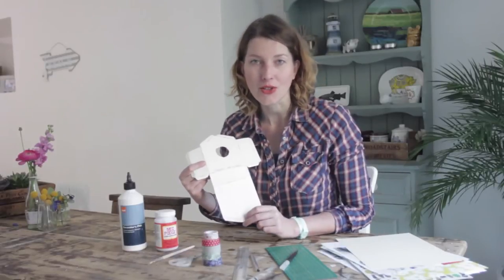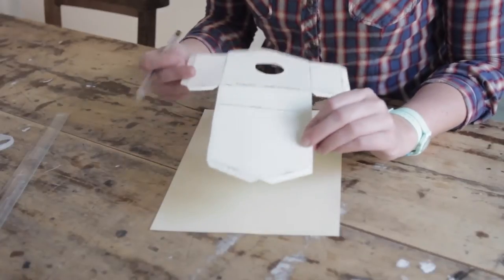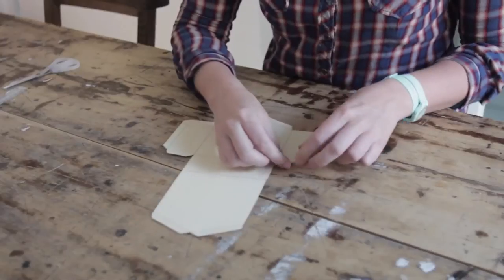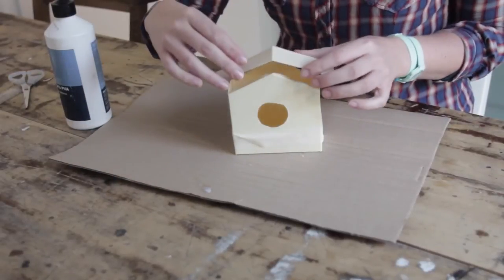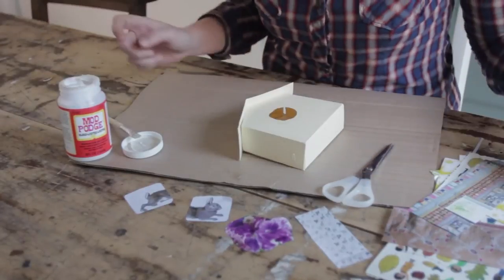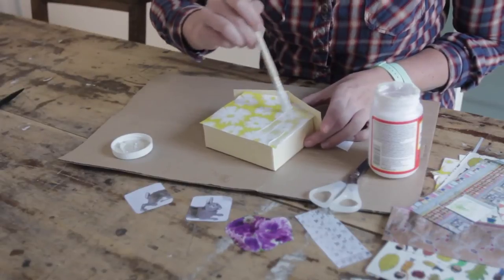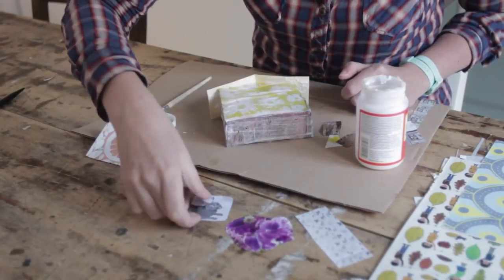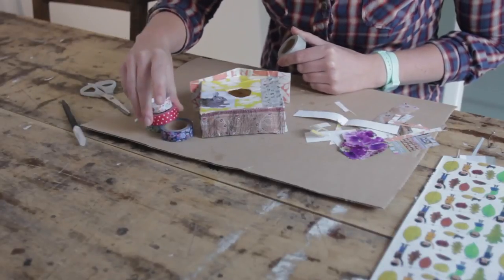How to make a decorative bird house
Decorate your house with these cute paper bird houses.

In this craft tutorial I show you how to make a decorative bird house from scratch. You  just need a few pieces of paper you probably have lying around your house. Great craft for a lazy afternoon or a creative session with your kids.
The bird houses are great wall decorations or use them as ornaments around your house.

Easy to follow tutorial, project will take you 45 minutes to make.
No basic craft skills needed, just creativity.

HandmadeHome YouTube channel brings you a new craft tutorial every Thursday.
Make your house a handmade home with these easy to follow craft tutorials.